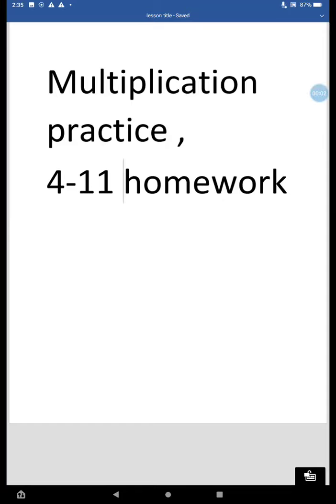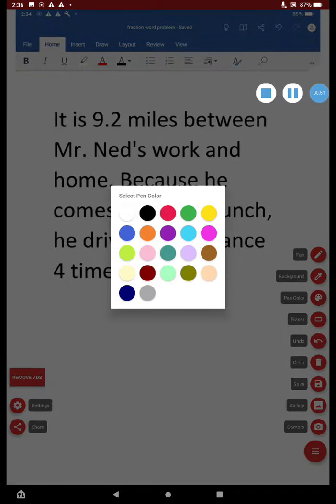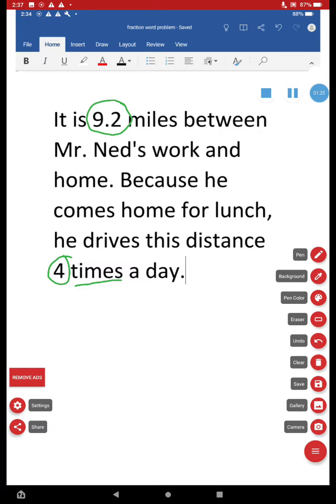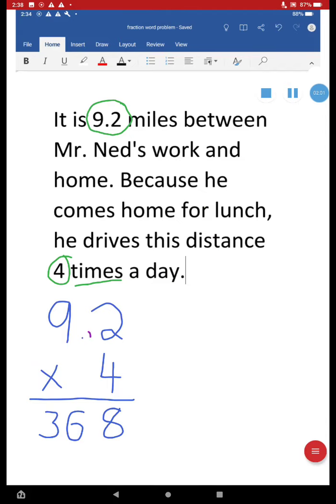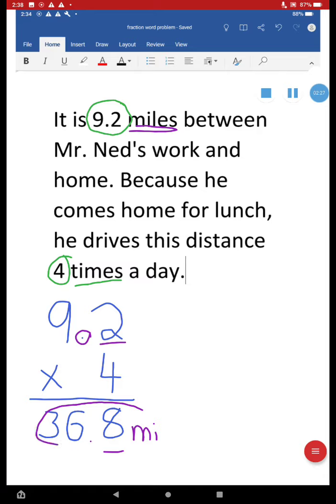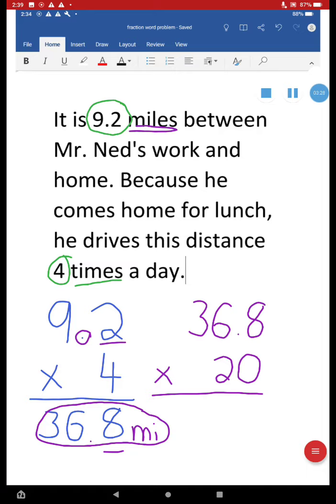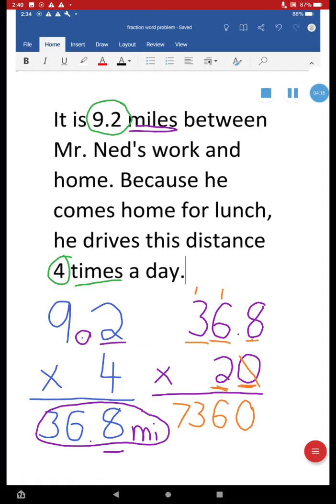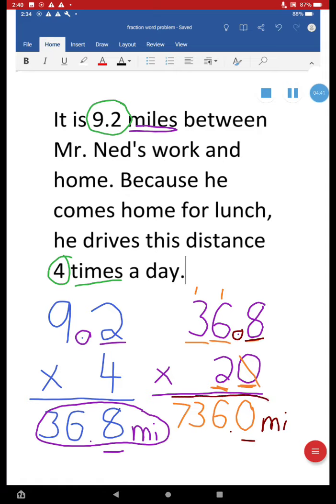video 6, multiplication practice, 4 11 homework